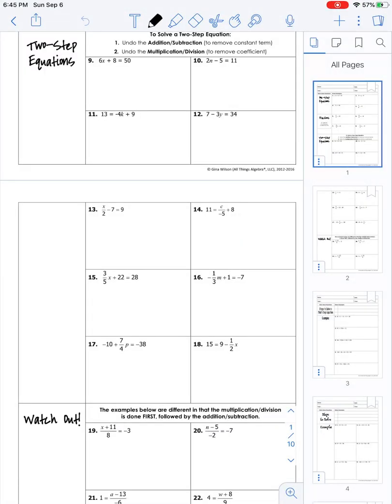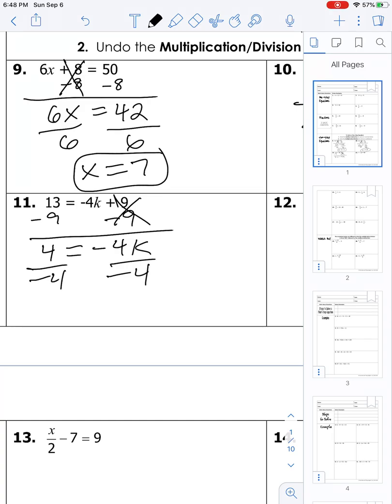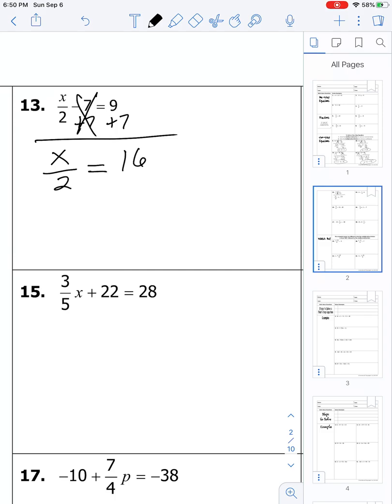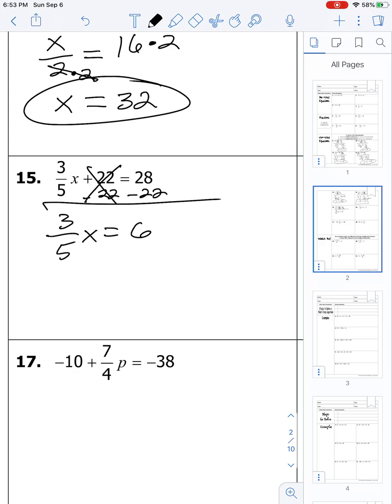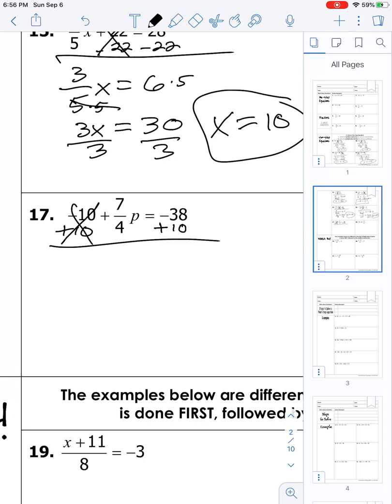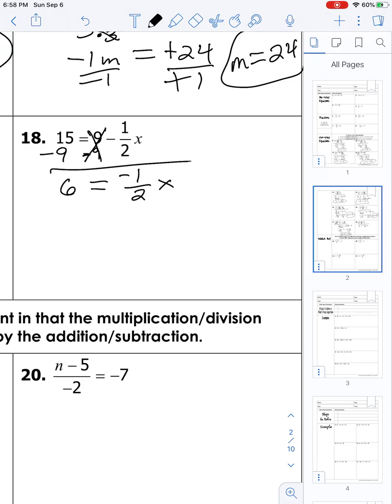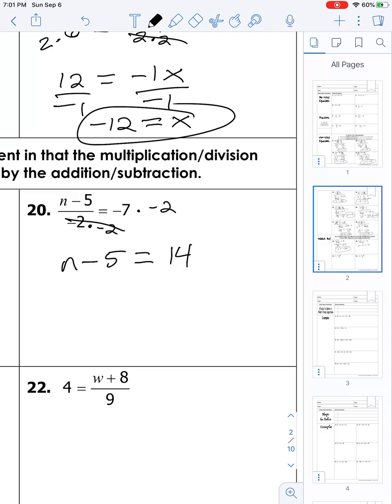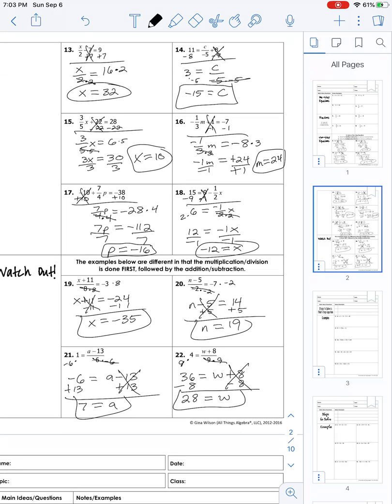Two Step Equation Notes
Addition, subtraction, multiplication, and division two step equations.